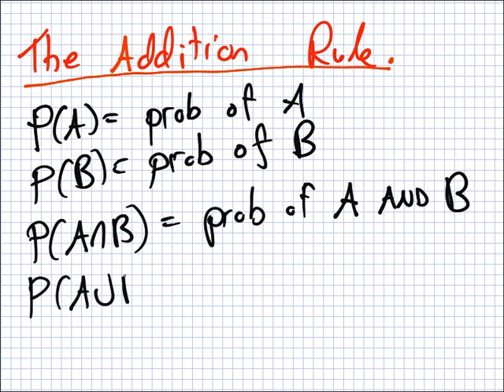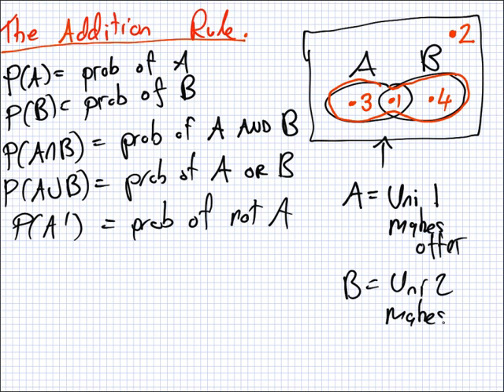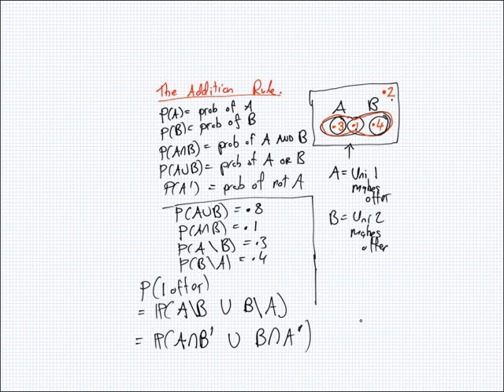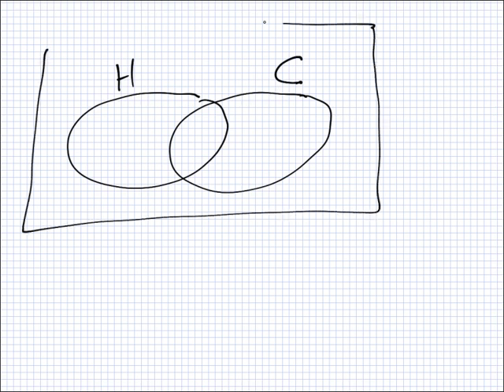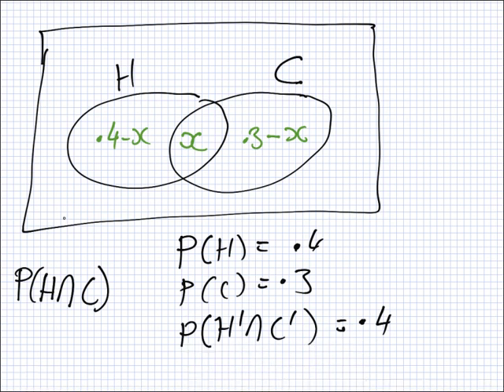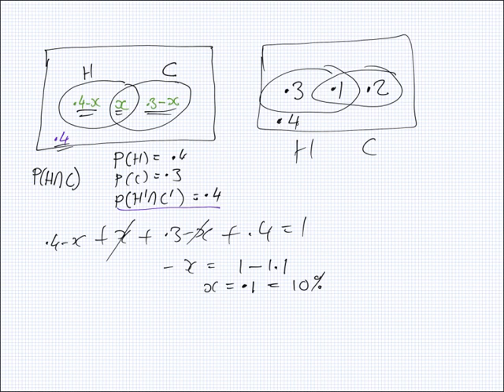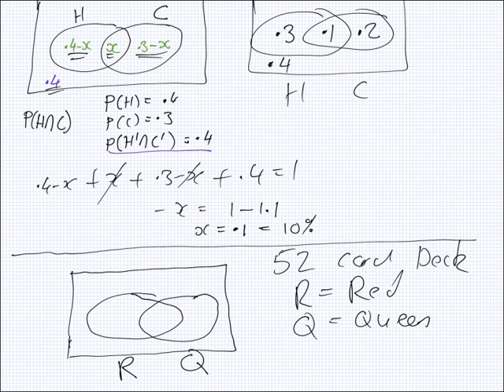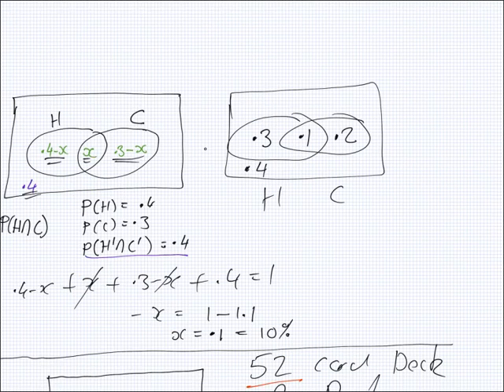Maths for Science | 1920 Intake 1 | The Addition Rule | 21-01-2020